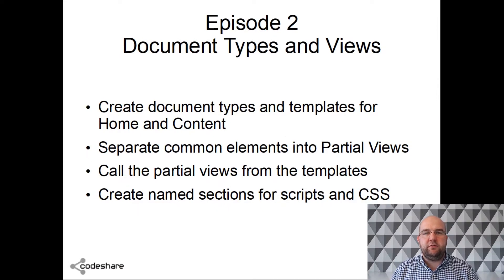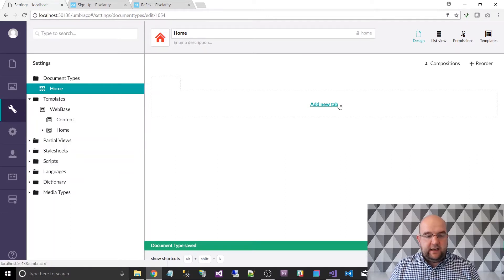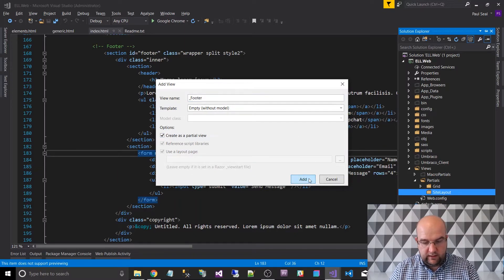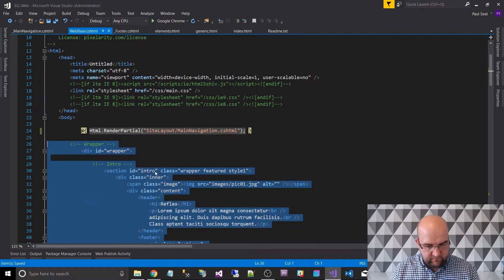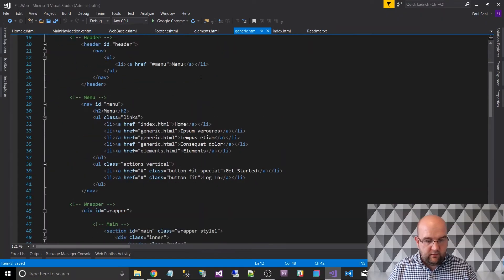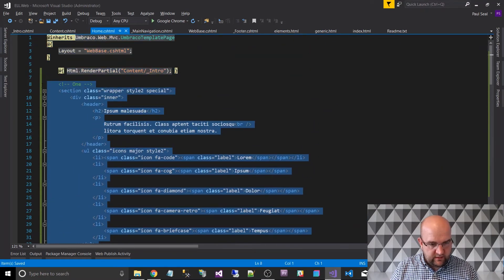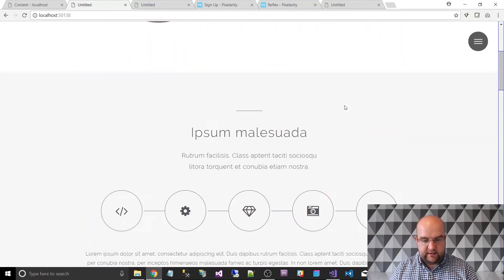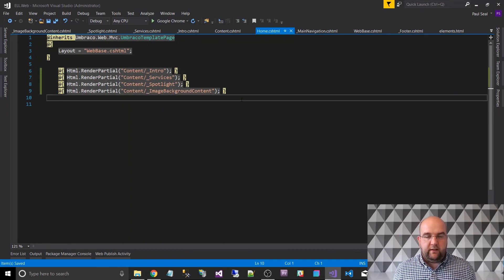S02 E02 How to build a website in Umbraco version 7.6.5 - Document Types and Views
This is the second episode in my new video series.

Download the template here codeshare.co.uk/reflex

In this episode we set up the document types for home and content and we dissect the elements of the site into separate partial views.